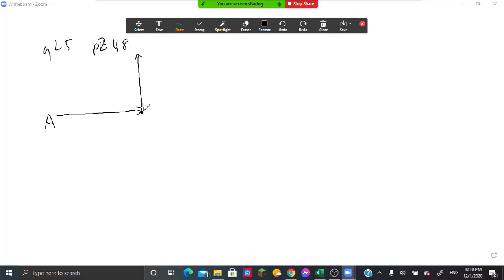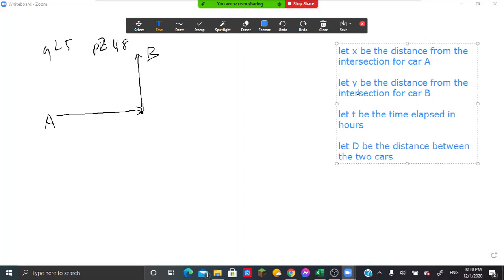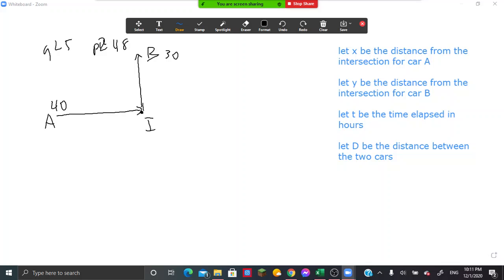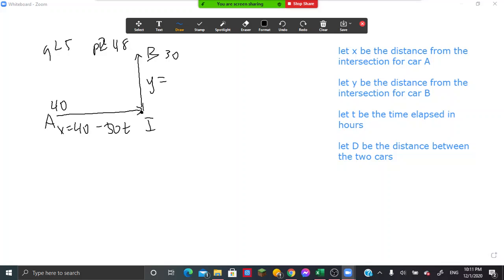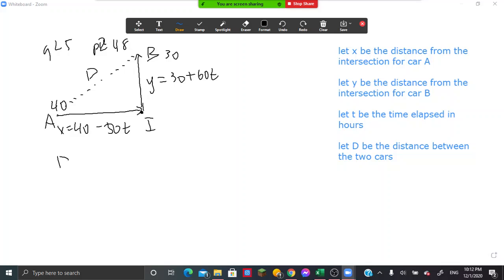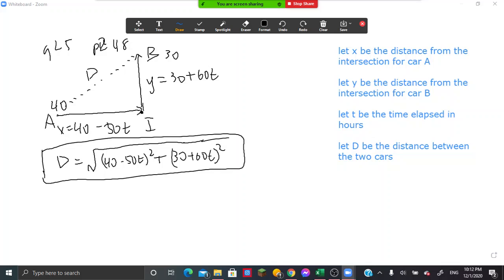ACT C Draft (Henry Guan and Michael Beney)